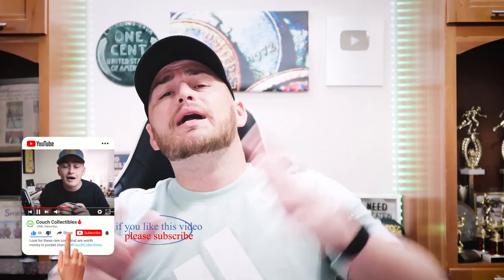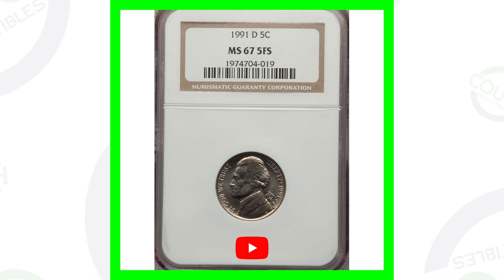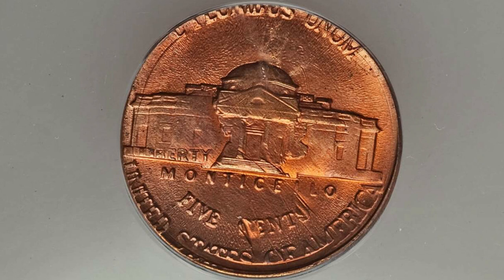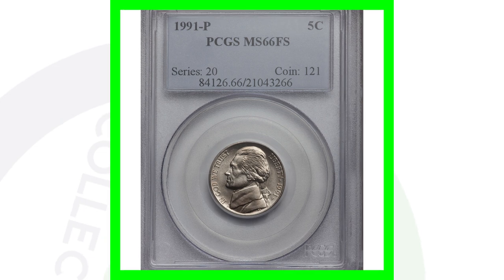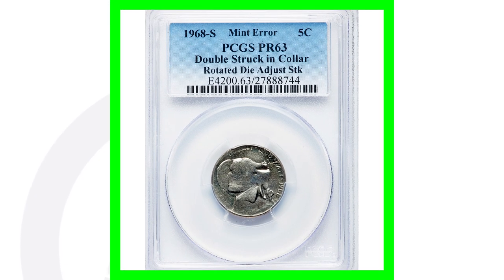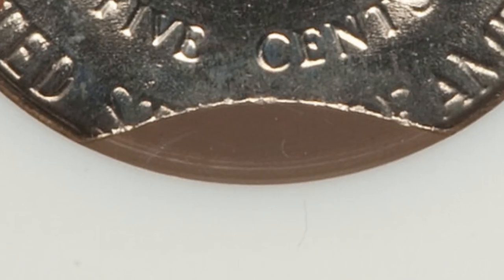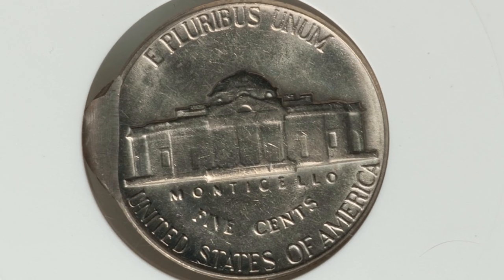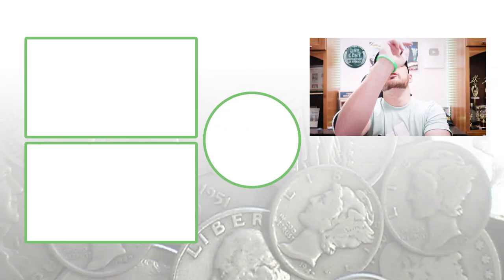Modern 1991 Nickel Error Coins Worth Money!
Modern 1991 Nickel Error Coins Worth Money! These are valuable mint error coins and high graded coins that sold at auction for good money. We look at coin mistakes and other things that can add value to your coins.